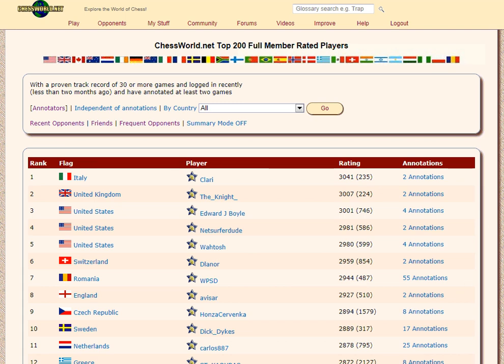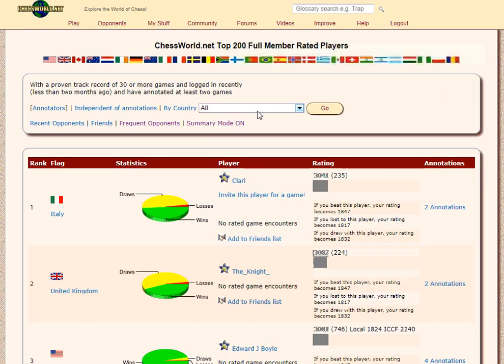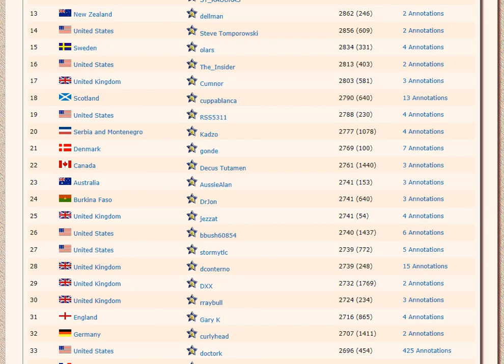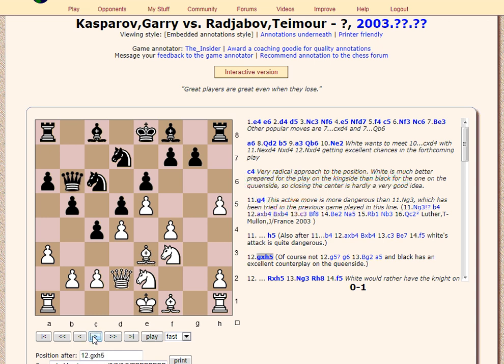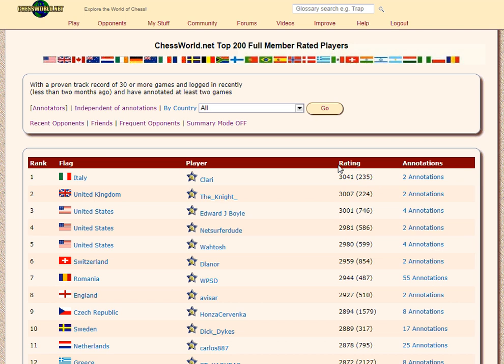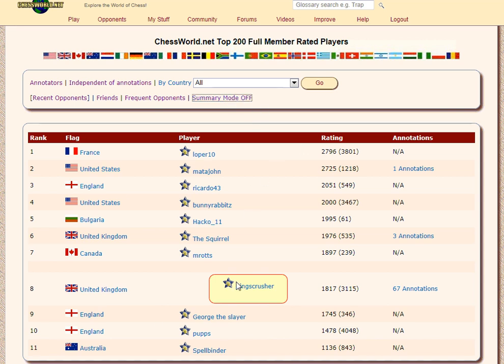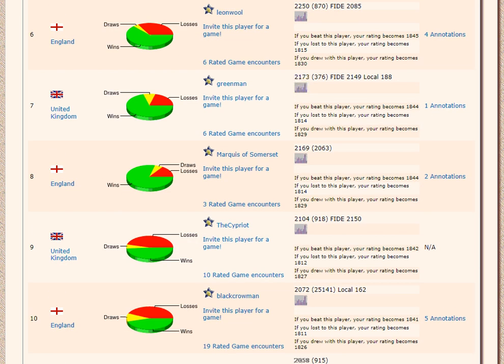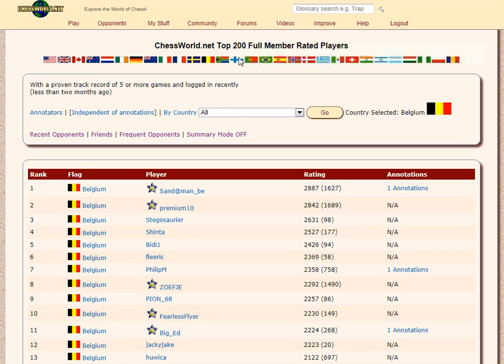Chess World.net: Top Player table updates and features Feb 2013 (Chessworld.net)